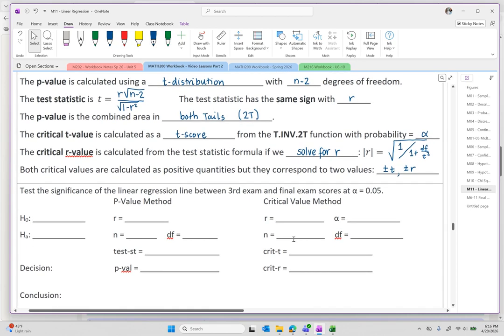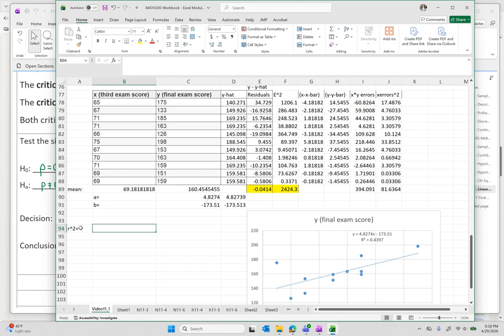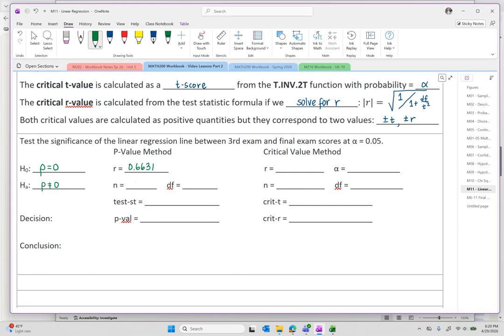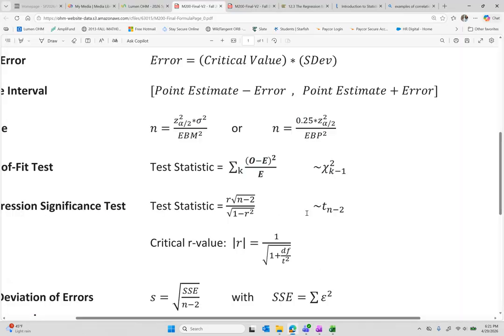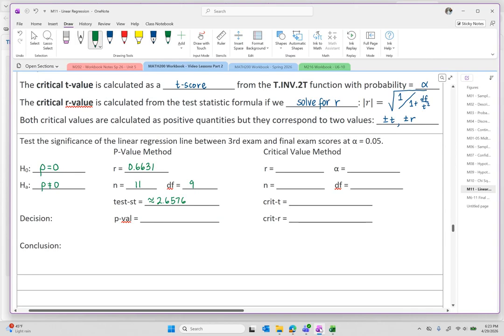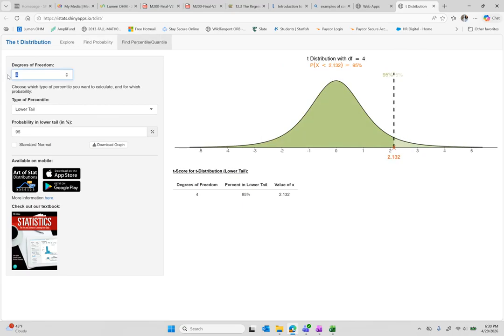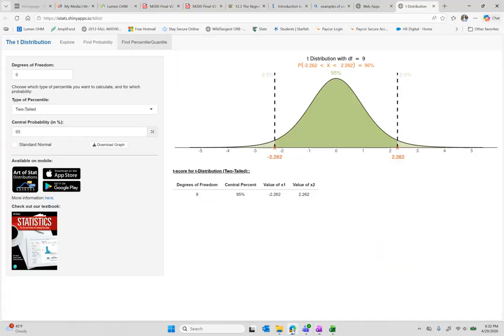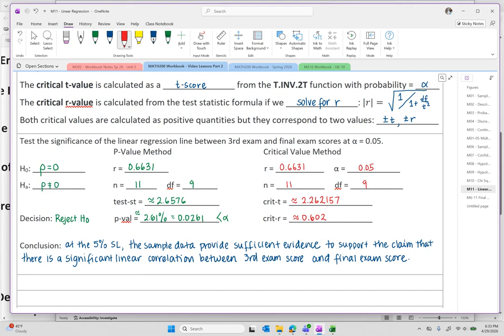Statistics OER - Section 11-4-b Hypothesis Test for Correlation Part B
Performing Hypothesis Test for Linear Correlation between two variables. Test statistics, p-value, and critical value calculations. Examples from OpenStax Intro Stats textbook with Excel as the technology used.